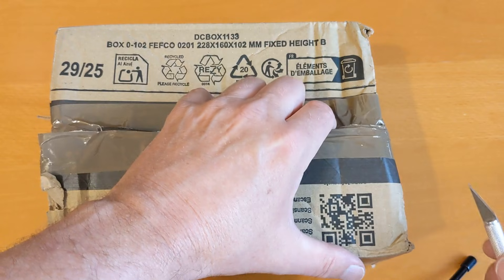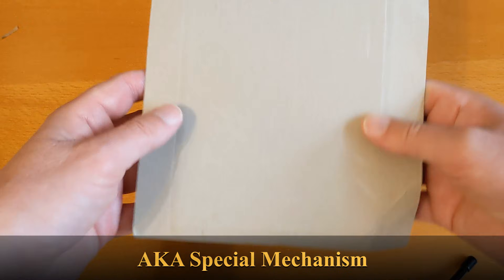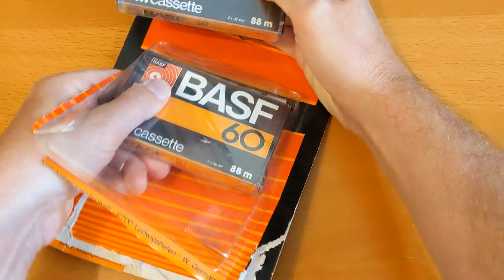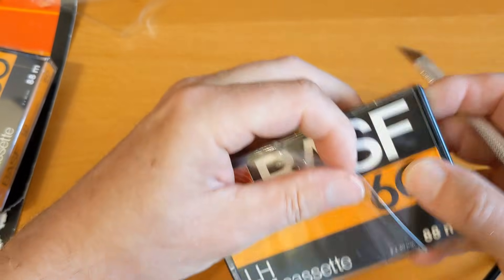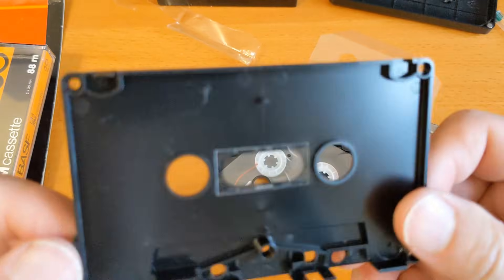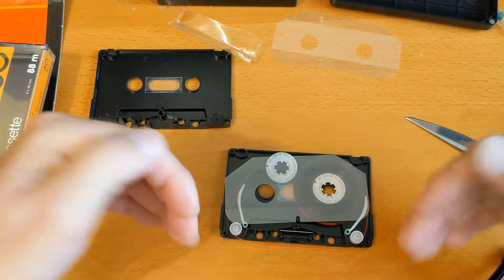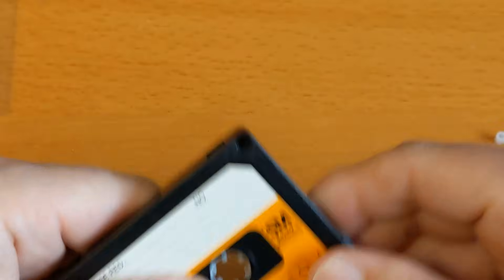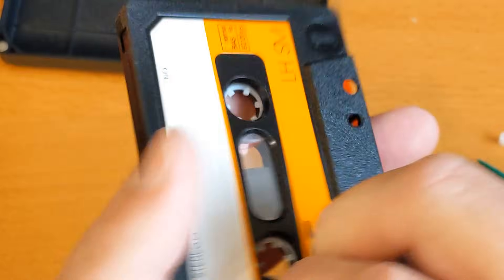BASF's Self Destructing Cassette Mechanism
Let's look at BASF's cassette Security Mechanism, AKA Secure Mechanism, AKA Special Mechanism.

These New Old Stock (NoS) 1979/1980 European BASF Cassettes have an 'enhancement' with a potential to damage the tape and leave magnetic oxide inside your deck. Let's do a pre-emptive repair.

Cjhapters:
00:00 Intro & Unboxing
01:19 SM Rationalle
02:48 Unwrapping
05:44 SM Removal

TDK FE90 and Maxell NoS Tape Damage